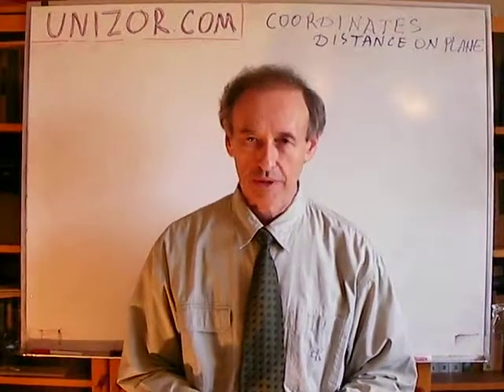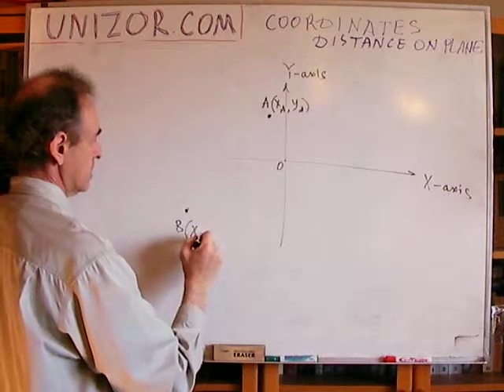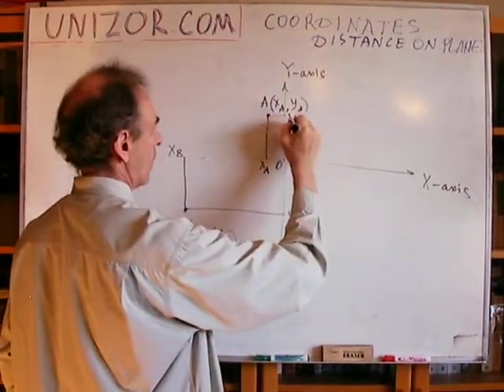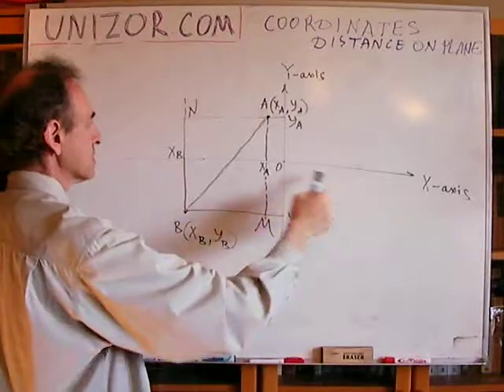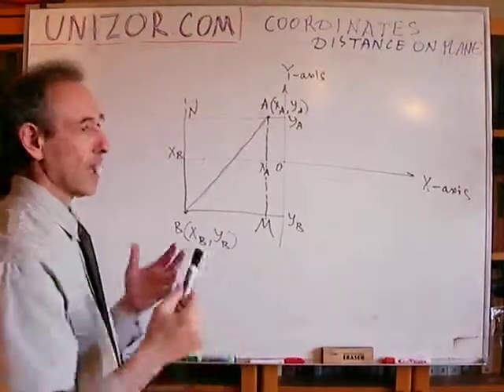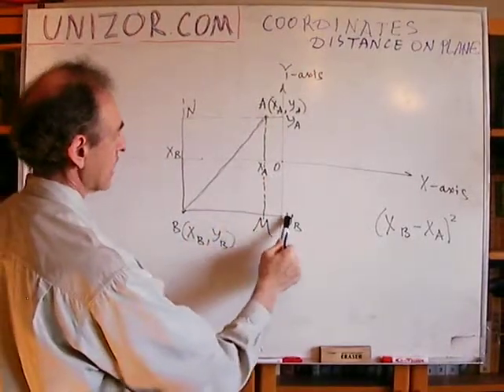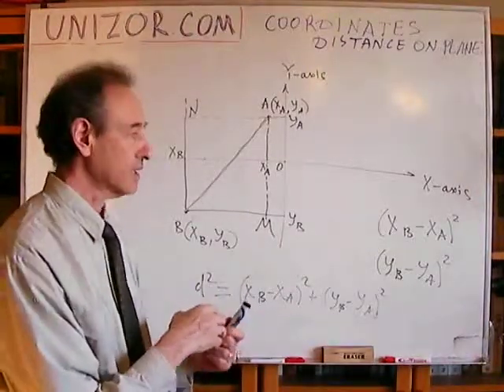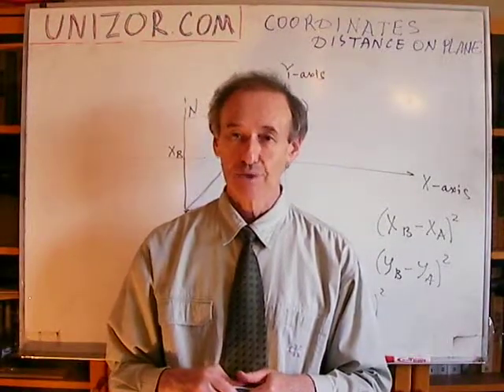Unizor - Math Concepts - Coordinates - Distance on a Plane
Let's assume that on a given plane with Cartesian coordinates we have two points - A at coordinates (xA,yA) and B at coordinates (xB,yB).
What's the distance between these two points expressed as a function of their coordinates?

The formula for a distance d between A(xA,yA) and B(xB,yB) is:
d² = (xA−xB)² + (yA−yB)²

Proof
Drop a perpendicular from A to X-axis. Let Ax be a projection point.
Drop a perpendicular from A to Y-axis. Let Ay be a projection point.
Drop a perpendicular from B to X-axis. Let Bx be a projection point.
Drop a perpendicular from B to Y-axis. Let By be a projection point.

Observe the following correspondence between coordinates of points A and B and segments constructed by making the above projections:
AAx = AyO = |yA|
AAy = AxO = |xA|
BBx = ByO = |yB|
BBy = BxO = |xB|
For now assume that all projection points are different. Special cases when some of them coincide will be considered later on.
Quadrilaterals AAxOAy and BBxOBy are obviously rectangles.
Let M be an intersection of lines AAx and BBy (extended if necessary).
Three points A, B and M form a right triangle because AAx is perpendicular to BBy.
The length of cathetus AM equals to the length of segment AyBy, that is a distance along the Y-axis between point Ay with coordinate yA and point By with coordinate yB. From a formula for a distance between two points on a coordinate line this distance equals to |yA−yB|.
The length of cathetus BM equals to the length of segment AxBx, that is a distance along the X-axis between point Ax with coordinate xA and point Bx with coordinate xB. From a formula for a distance between two points on a coordinate line this distance equals to |xA−xB|.
Since AB is a hypotenuse in the right triangle ΔABM, we can use the Pythagorean Theorem:
d² = (xA−xB)² + (yA−yB)²,
which is what we wanted to prove.

Let's complete our proof by considering special cases when we cannot construct a triangle ΔABM.
If xA and xB coincide, xA = xB, a segment AB is stretched parallel to the Y-axis. Therefore, its length equals to |yA−yB|, while |xA−xB| = 0. In this case d = |yA−yB| and our formula is obviously correct.
Similar situation can be observed if yA and yB coincide and our segment is stretched parallel to X-axis. It's length would be equal to |xA−xB|, while |yA−yB| = 0, which also satisfies the formula.
Case when projections on both axes coincide is not necessary to consider separately as it can be considered within frameworks of any one of two special cases presented above.